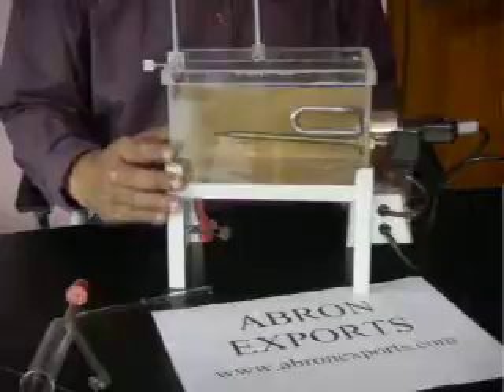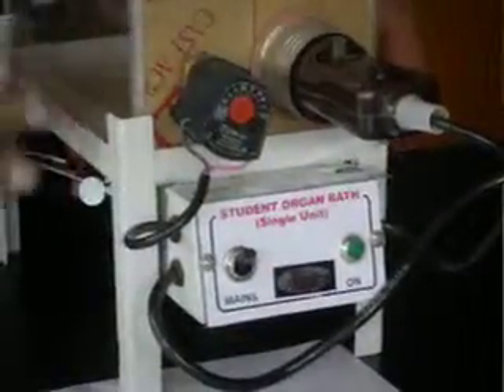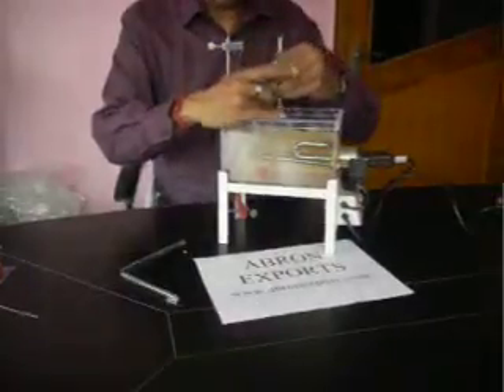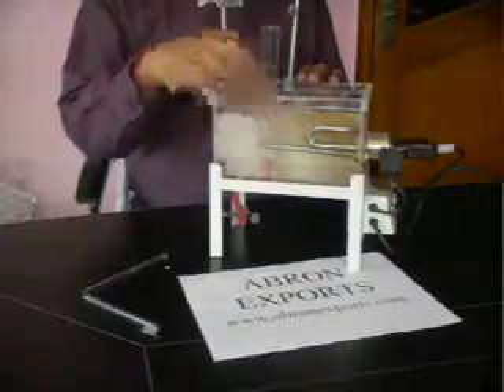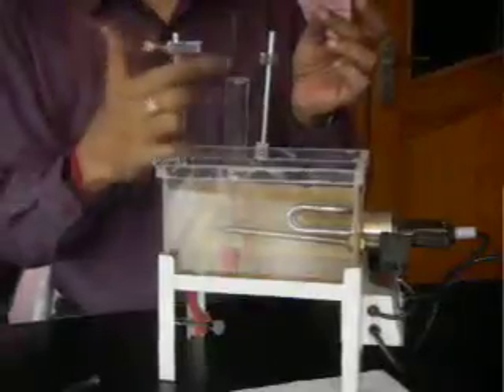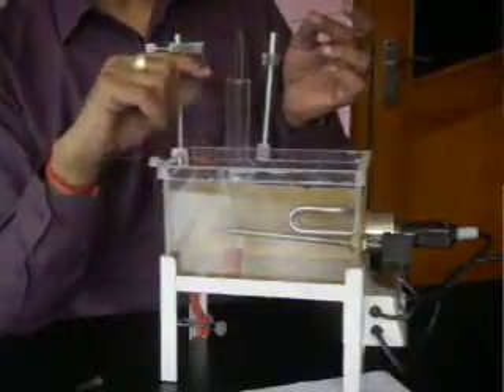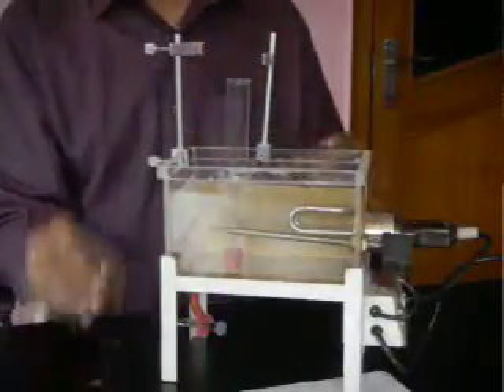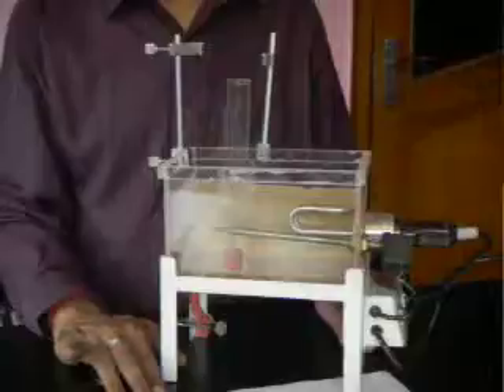video abron pharmacy study setting up organ bath low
demonstration-video for setting of organ bath by abron exports for pharmacy-experiment of study of muscle contraction due to medicine and other experiments